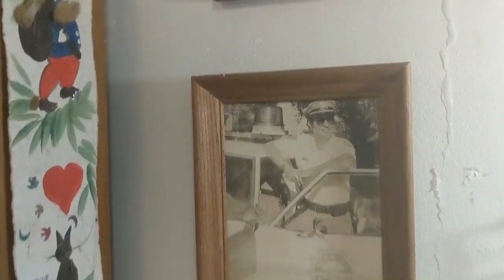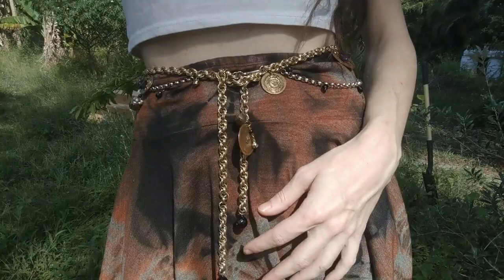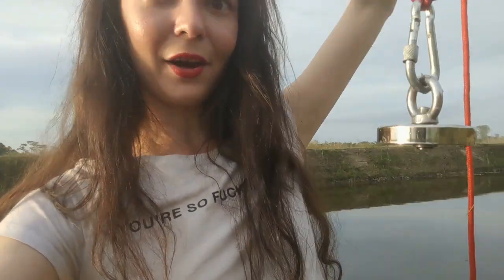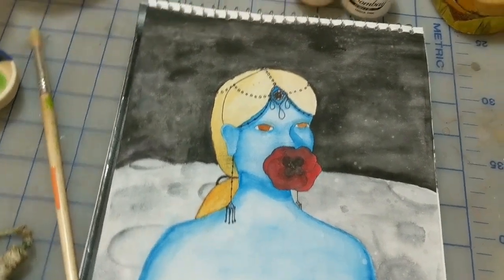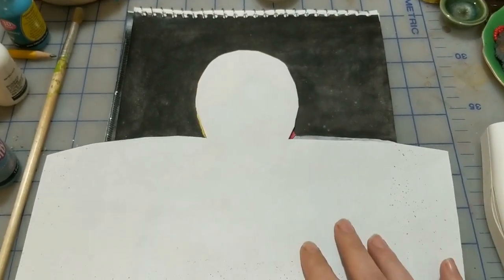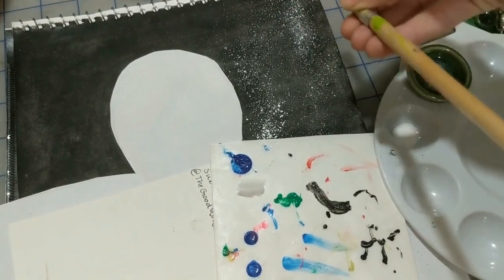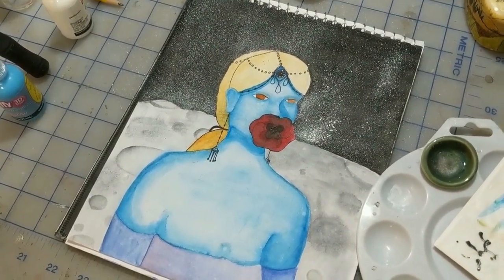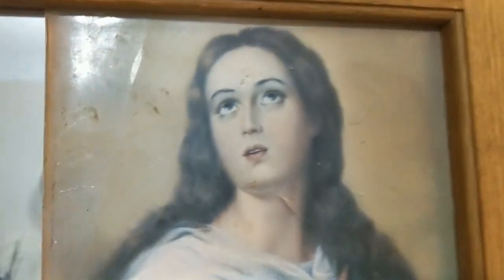Anticlimactic Day in the Life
Please don't mind my t-shirt. I rescued it from a garbage bag & I am in what I deem house cloths. This is Youtube & I felt the need to explain.